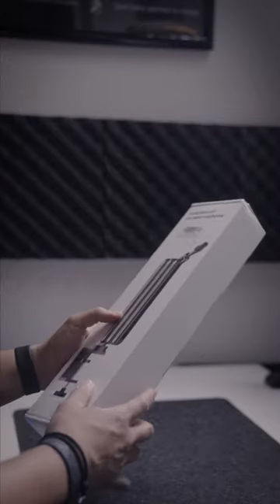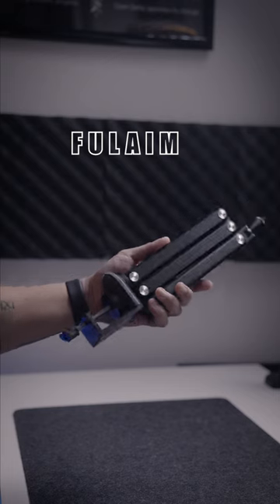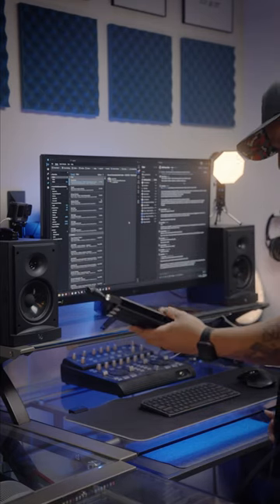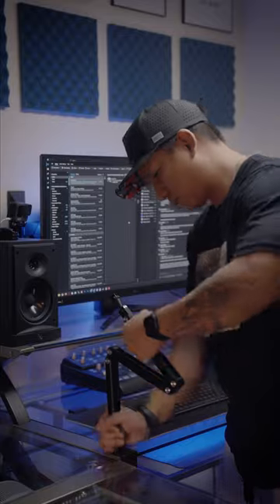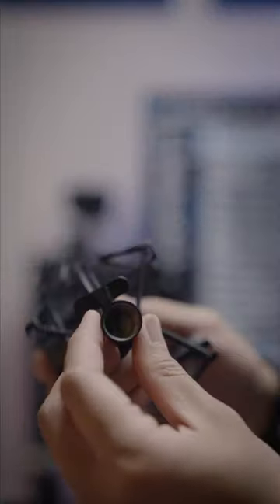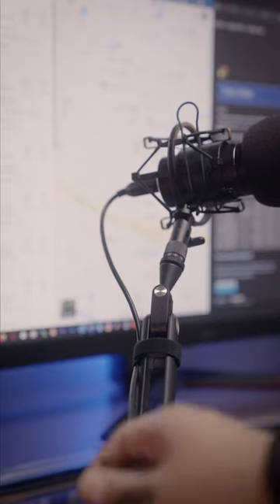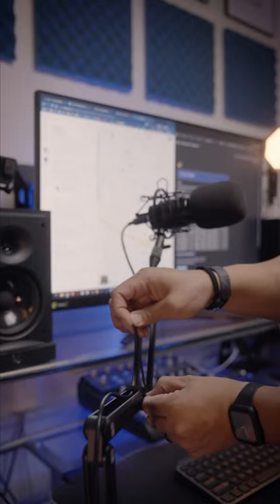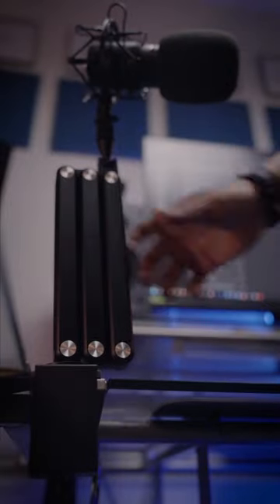FULAIM Boom Mic Arm | 2 Words, VERY STURDY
FULAIM Boom Mic Arm